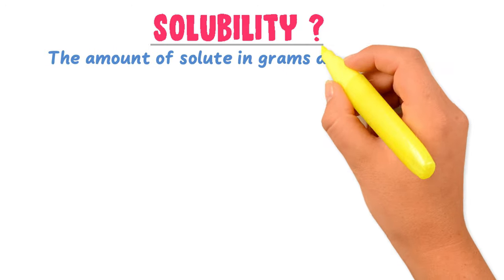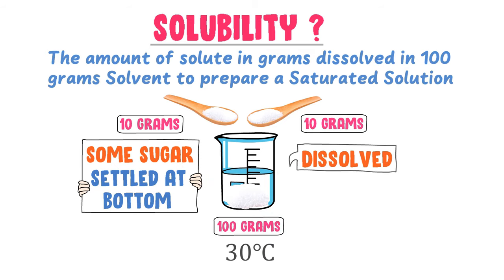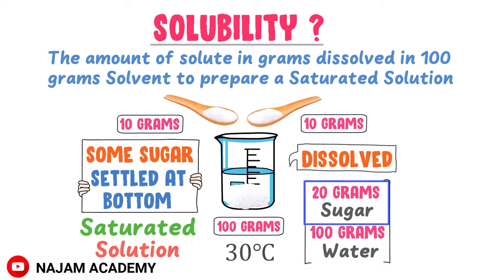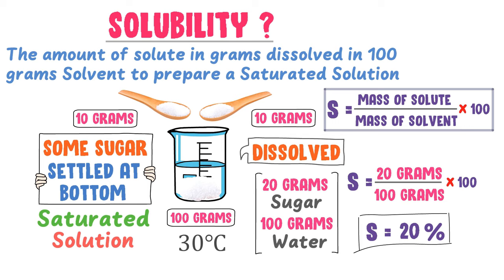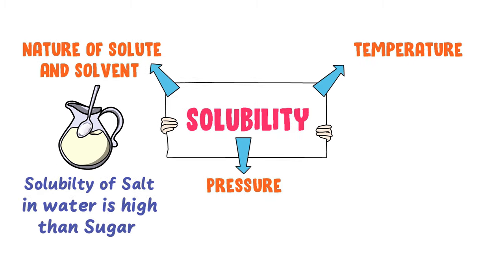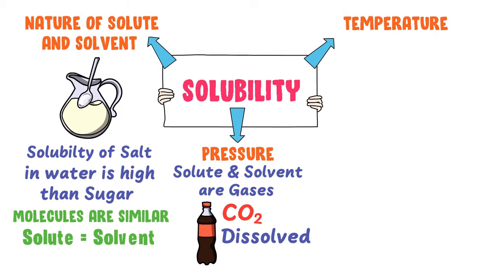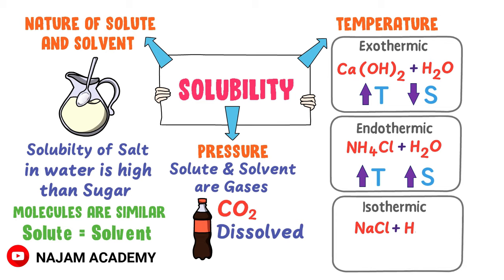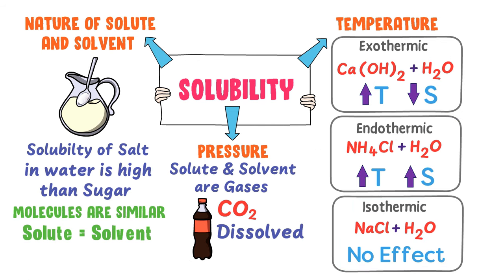What is Solubility? Chemistry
This animated lecture is about solubility and examples of solubility in Chemistry.

Q: What is solubility?
Ans: The amount of solute dissolved in 100 grams of solvent to prepare a saturated solution at a given temperature is called solubility.
For example, take 100 grams water in a beaker at 30 degree Celsius. Now dissolve 20 grams sugar in the water. Again take 20 sugar and dissolve it in the water such that you prepare a saturated solution. So, we say that the solubility of sugar in 100 grams water is 40 grams at 30 degree Celsius.

To learn more about solubility, watch this lecture till the end.